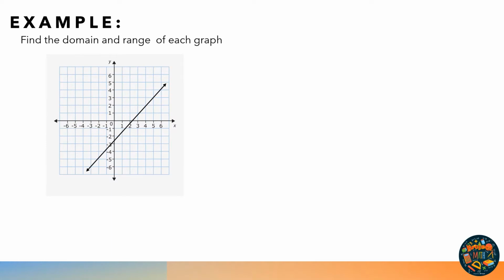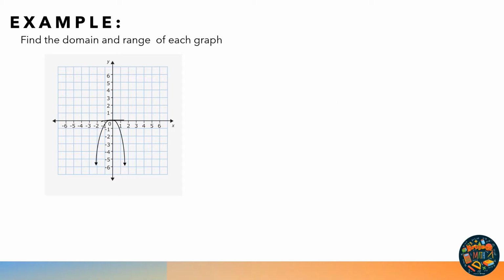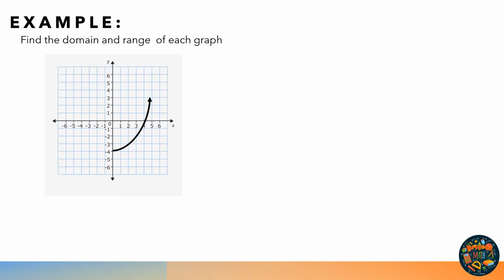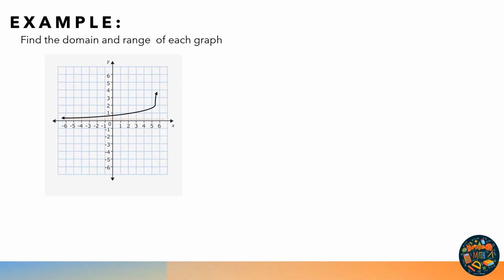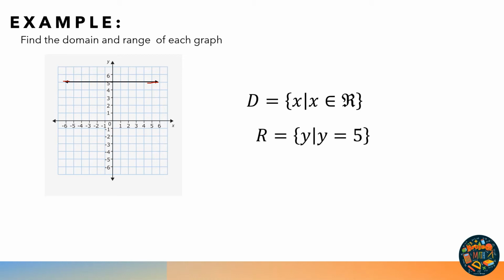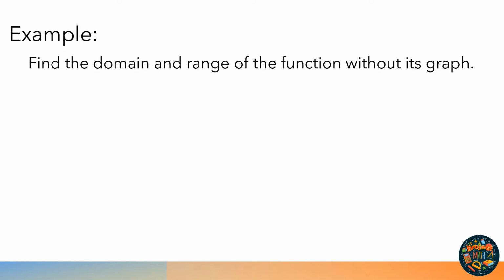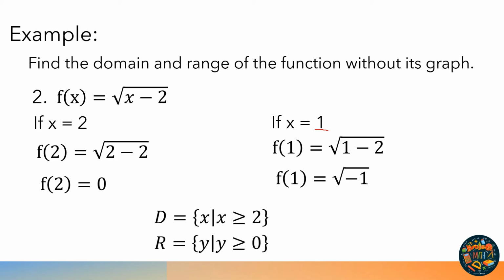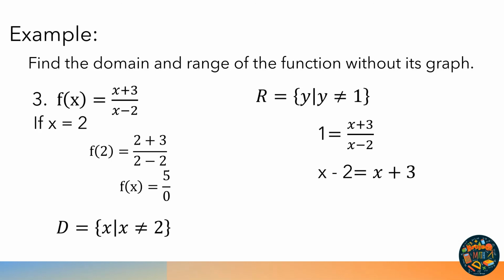Domain and Range of a Function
This video discusses the definition of domain and range of a function with examples in finding the domain and range of a function of a given graph and rule .

References: Mathematics 8 Learners Module
Mathematics 8 Compendium of notes
Next Century Mathematics by Orines et.al.